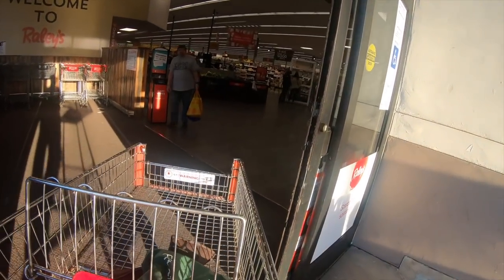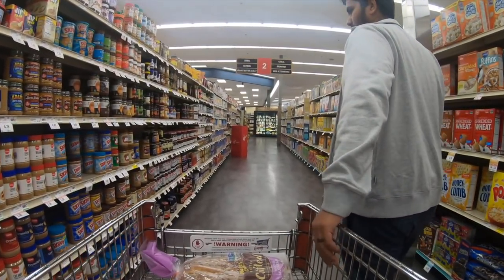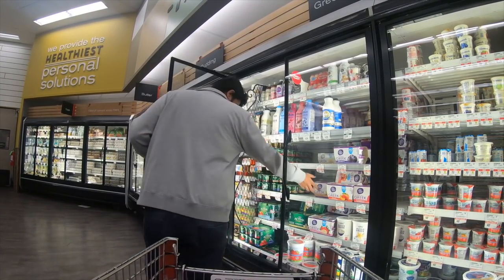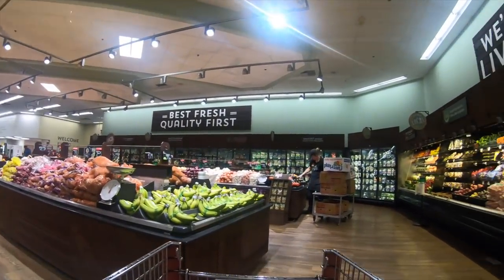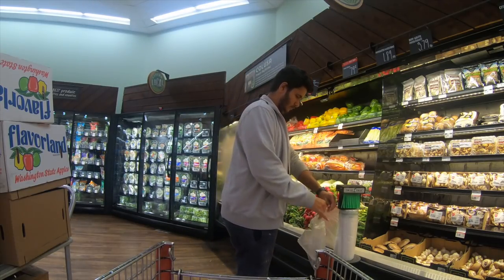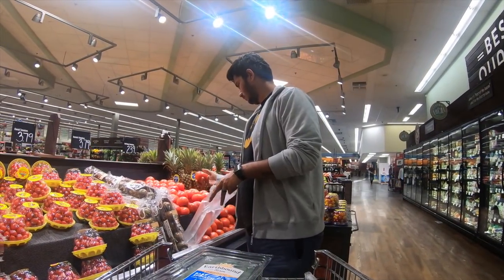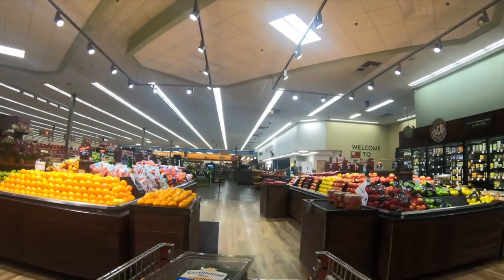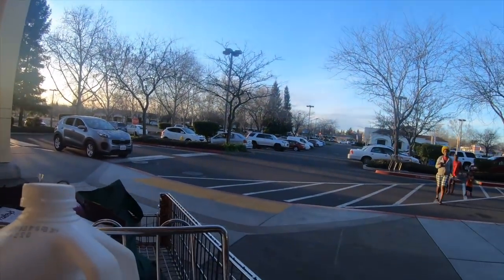Grocery Shopping Vlog in USA! 54$ for all this grocery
Grocery shopping vlog!

Please comment and let me know if you like this types of videos.